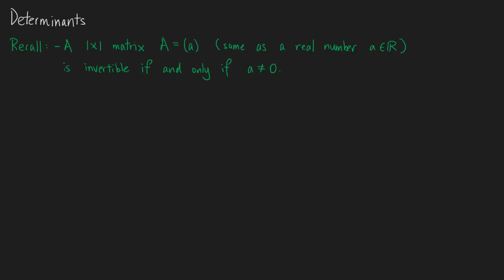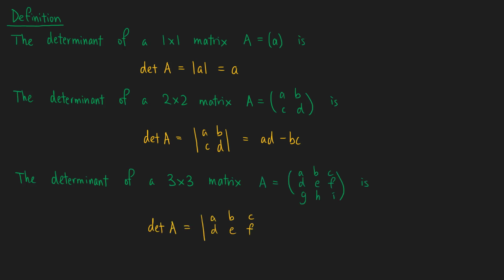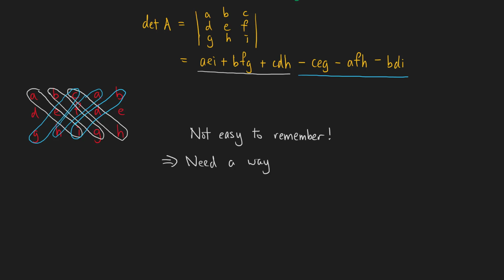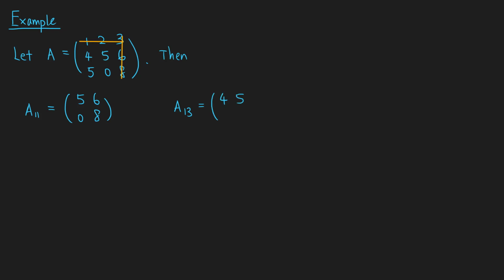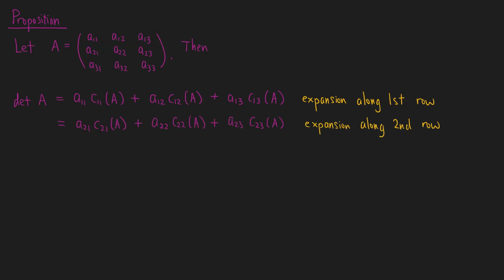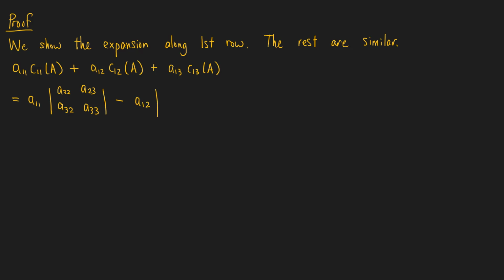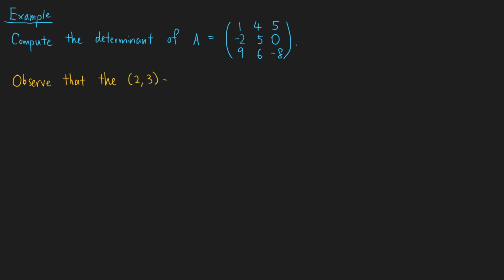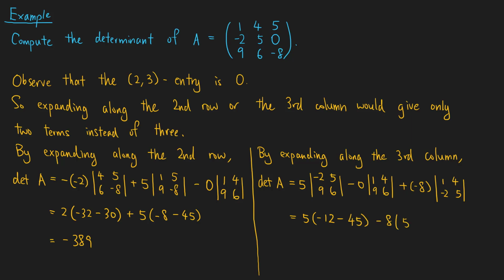Introduction to Determinants | How to remember determinants easily and compute them faster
The use of determinants is integral in the study of matrices. It helps us determine (hence the name) whether a given matrix is invertible. In this video, we will cover its definition and the different ways of computing it.